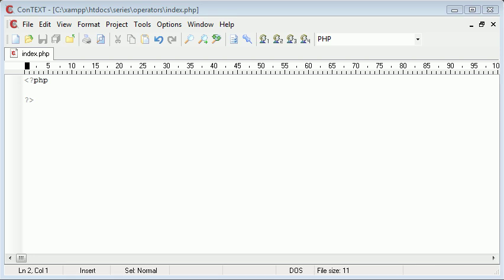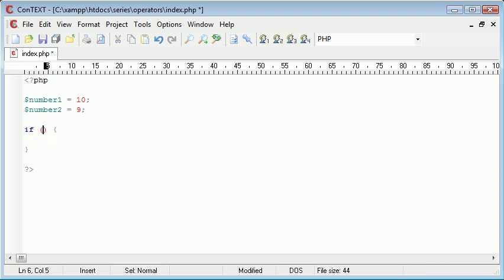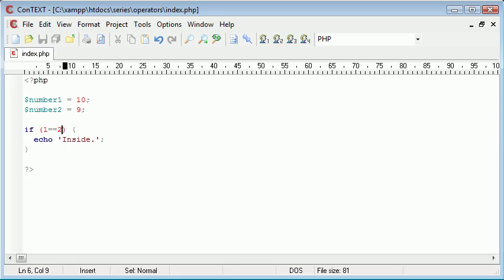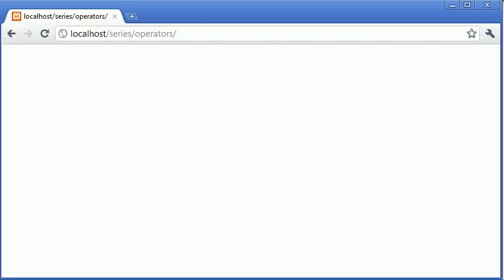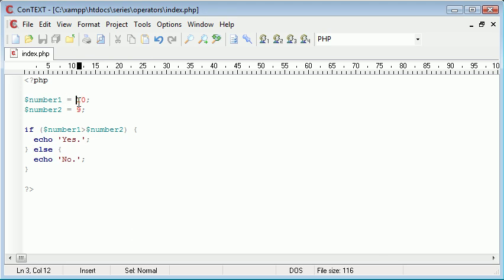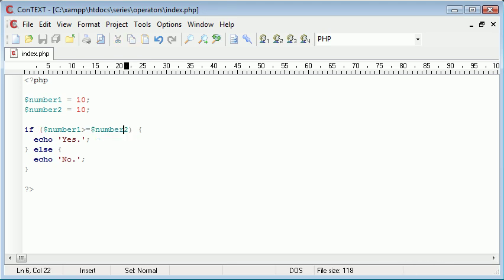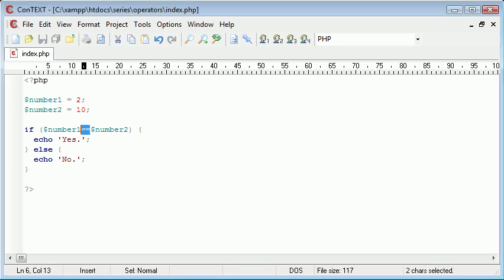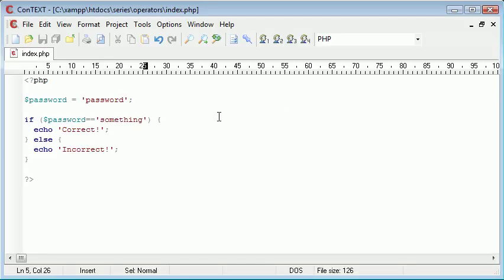Beginner PHP Tutorial - 21 - Comparison Operators